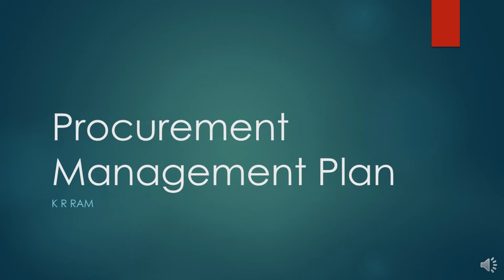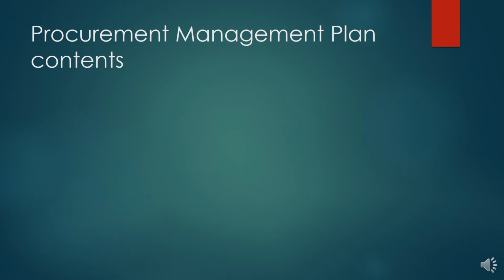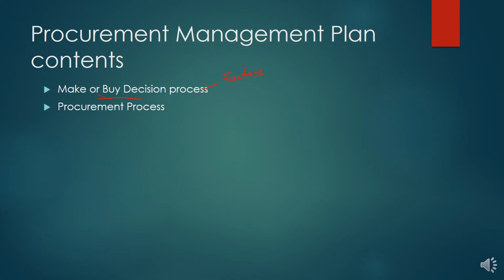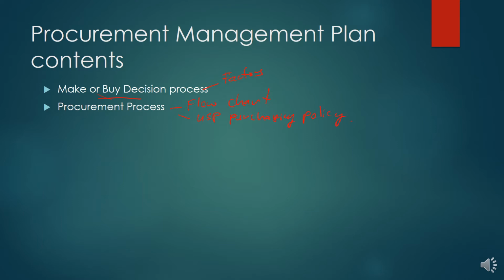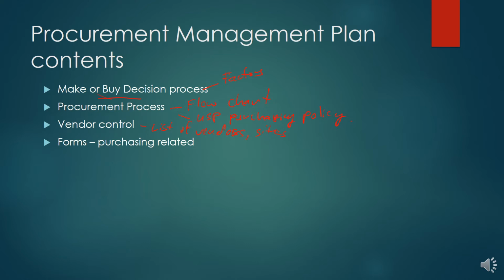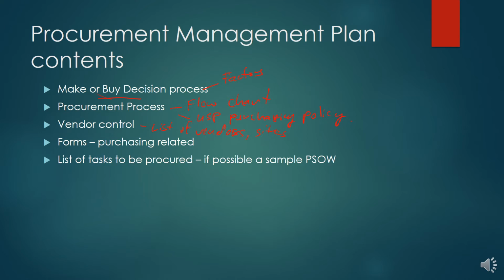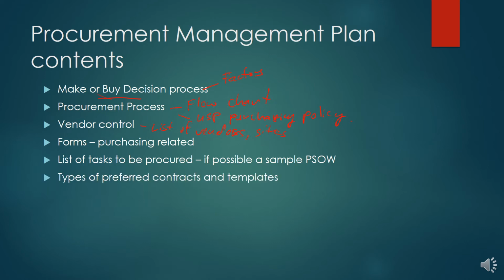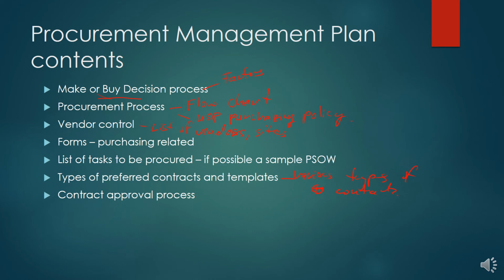Procurement Management Plan - Wk8L1a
This video is meant for students of the course Professional Engineering and Project Management at the University of the South Pacific.